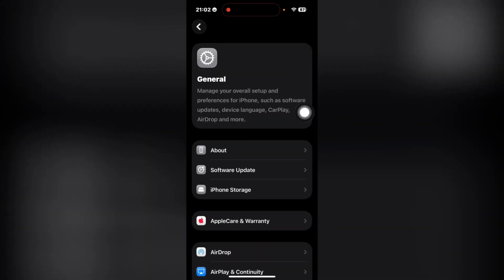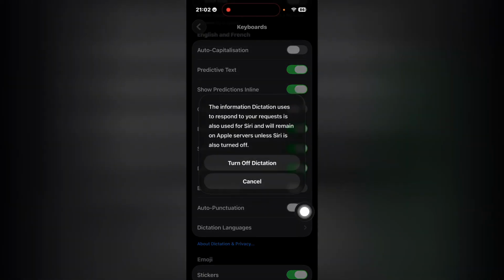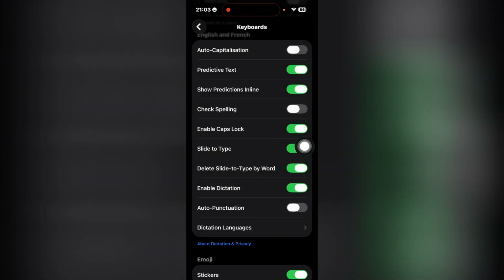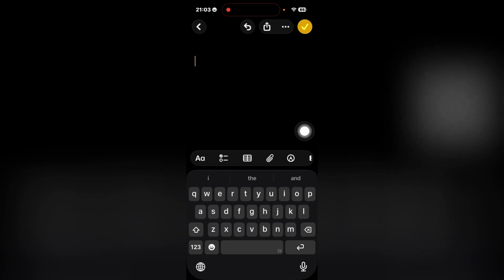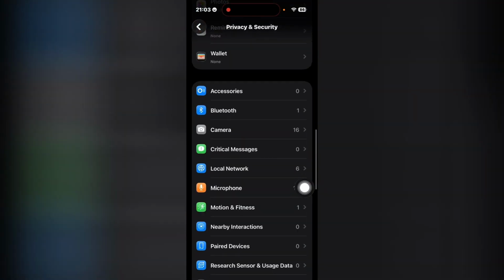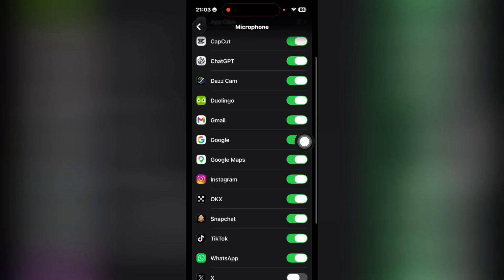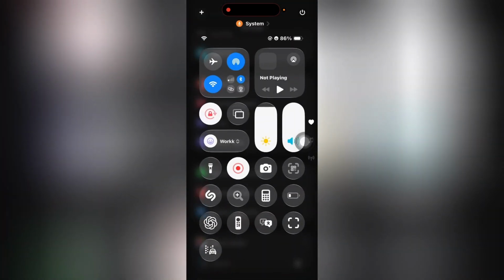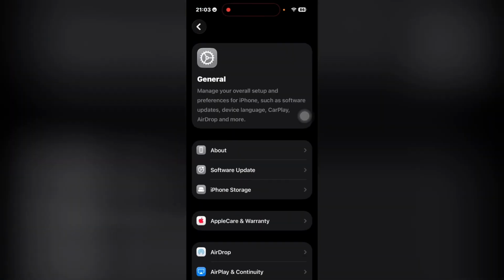How to Fix Voice Dictation Not Working on iPhone (Step-by-Step Guide)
Is voice dictation not working on your iPhone? If the microphone button isn't responding or your speech isn't converting to text, don't worry. This issue is often caused by disabled settings, microphone permissions, connectivity problems, or temporary software glitches.

In this DelftStack tutorial, you'll learn how to enable dictation, check microphone permissions, test the dictation feature, and update iOS to restore voice typing on your iPhone.

✅ Enable and reset Dictation in Keyboard settings
✅ Test voice dictation using the keyboard microphone icon
✅ Check microphone permissions for apps
✅ Restart your iPhone to fix temporary glitches
✅ Verify internet connectivity for dictation services

⏳ Timestamps
⏱ 00:00 – Introduction
⏱ 00:09 – Enable Dictation in Keyboard Settings
⏱ 00:23 – Test the Dictation Microphone
⏱ 00:44 – Check Microphone Permissions
⏱ 01:00 – Restart iPhone and Check Internet Connection
⏱ 01:14 – Update iOS to the Latest Version

📌 Summary
If voice dictation is not working on your iPhone, start by ensuring Dictation is enabled in Keyboard settings and that microphone access is allowed. Restarting your device, checking your internet connection, and updating iOS can often resolve the issue and restore voice-to-text functionality.

👉 If this tutorial helped you:
📤 Share this guide with other iPhone users experiencing dictation issues